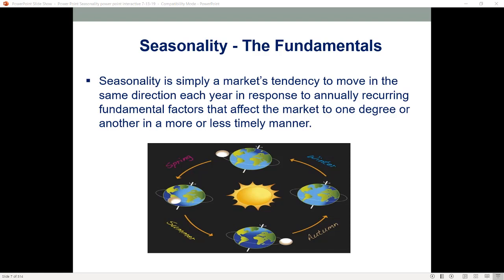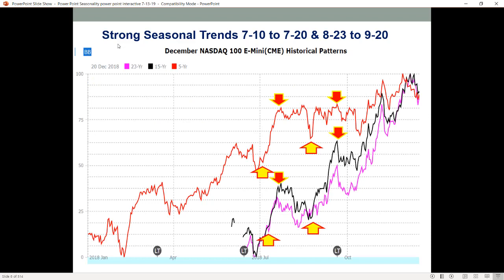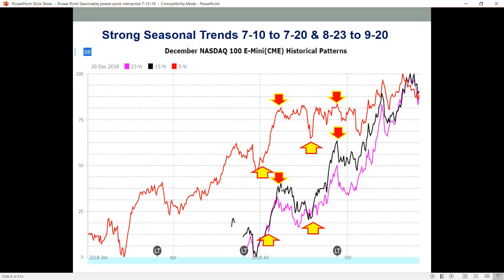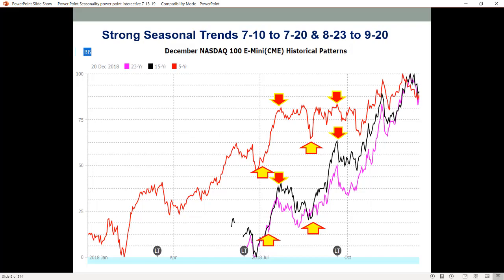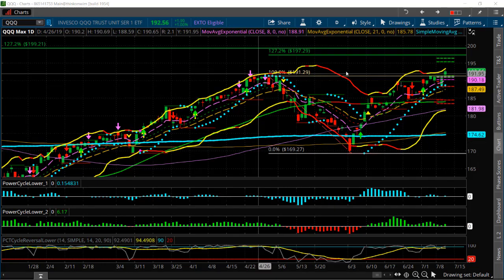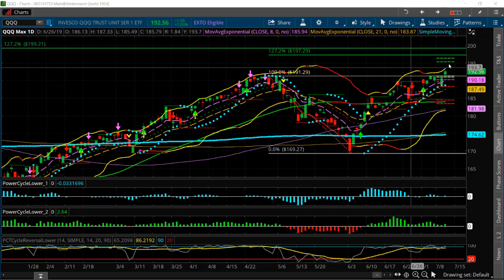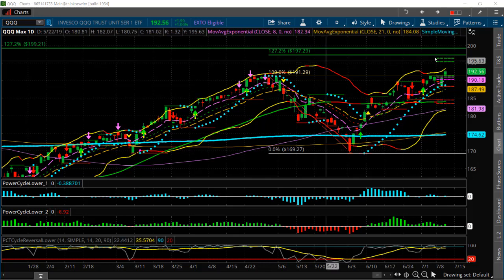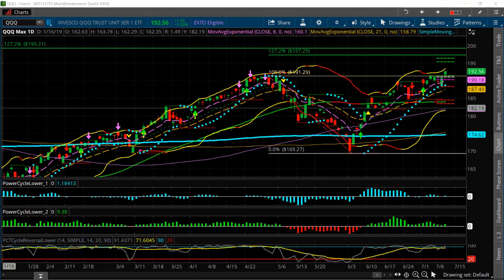How to Use Seasonality In Your Trading [QQQ]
How to Use Seasonality In Your Trading I Option Strategies are covered in my Free Options eBook:

Option Trading Veteran and Power Cycle Trading® Founder Larry Gaines explains how to use seasonality in your trading. He also defines seasonality and shows a seasonality chart for the NASDAQ 100. Finally, he talks about using momentum for price direction and more.

More Videos Recommended for you on How to Use Seasonality In Your Trading:

Futures and forex trading contains substantial risk and is not for every investor. An investor could potentially lose all or more than the initial investment. Risk capital is money that can be lost without jeopardizing ones’ financial security or lifestyle. Only risk capital should be used for trading and only those with sufficient risk capital should consider trading. Past performance is not necessarily indicative of future results.